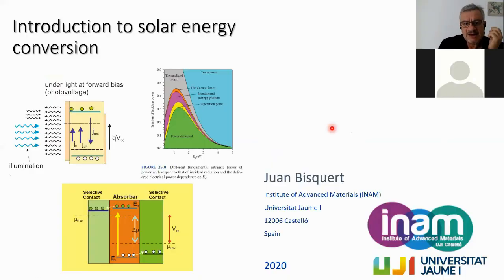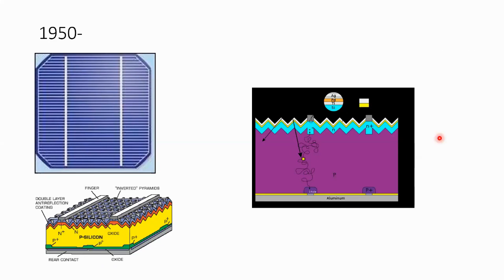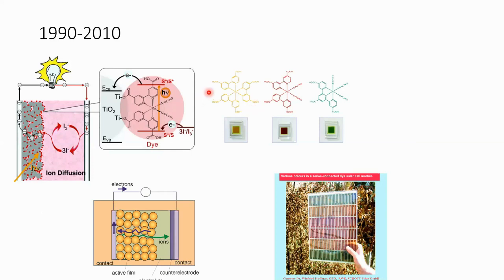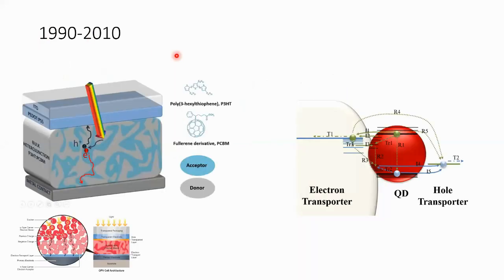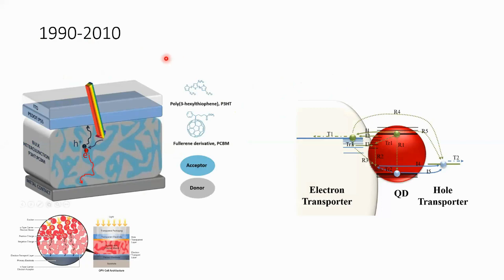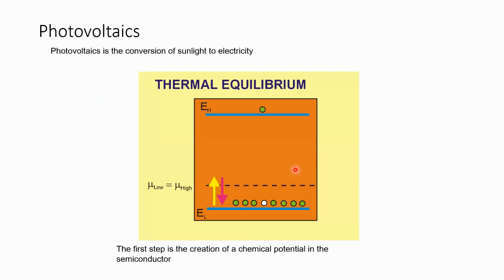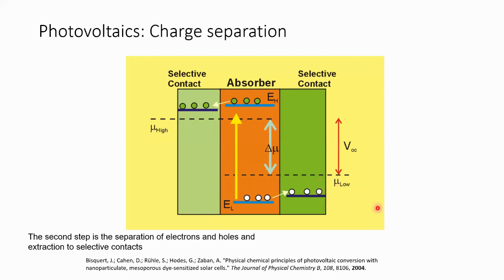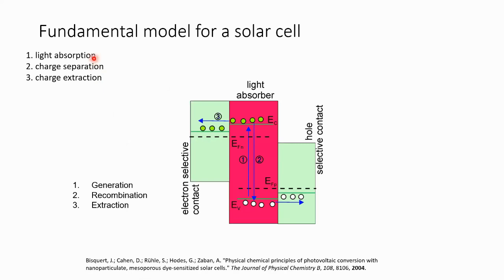Introduction to solar energy conversion and photovoltaic principles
This talk explain the basic principles of solar energy conversion and photovoltaics, adapted to the development of perovskite and organic solar cells.
The research on advanced energy conversion devices as solar cells has evolved been intense in the last two decades. A broad landscape of candidate materials and devices were discovered and systematically studied and reported for effective solar energy conversion and utilization. New concepts have emerged forming and a rather powerful picture embracing the mechanisms and limitation to efficiencies of very different broad types of devices has emerged from many discussions and sometimes also as well as from conceptual clashes.  The Physics of Solar Energy Conversion introduces the main physico-chemical principles that govern the operation of energy devices for energy conversion and storage, with a detailed view of the principles of solar energy conversion using advanced materials.

This handbook presents an explanation of the operation of photovoltaic devices with a broad perspective that embraces concepts from nanostructured and highly extremely disordered materials as the organic solar cells, to highly efficient devices such as lead halide perovskite solar cells.
Additional features include:
• Highlights recent rapid advances with the discovery of perovskite solar cells and their development.
• Analyzes the properties of organic solar cells, lithium ion batteries, light emitting diodes and the semiconductor materials for hydrogen production by water splitting.
• Embraces concepts from nanostructured and highly disordered materials to lead halide perovskite  solar cells
• Takes a broad perspective and comprehensively addresses the fundamentals so that the reader can apply these and assess future developments and technologies in the field.
- Provides an introduction to basic techniques and methods for understanding the materials and interfaces that compose operative energy devices as solar cells and solar fuel converters.